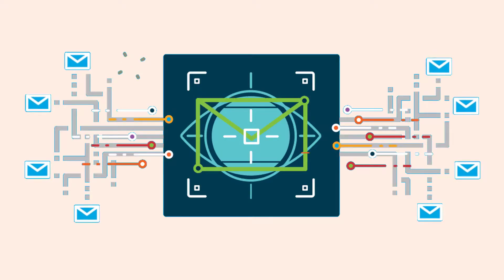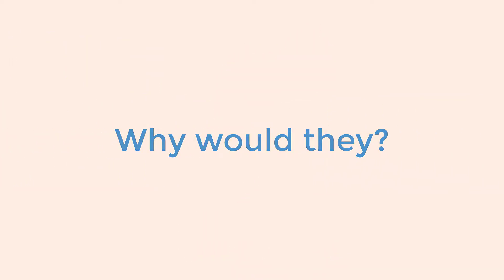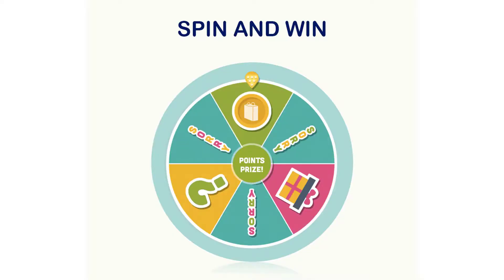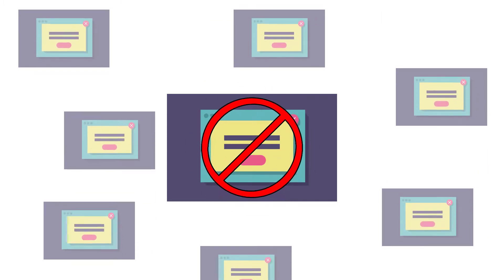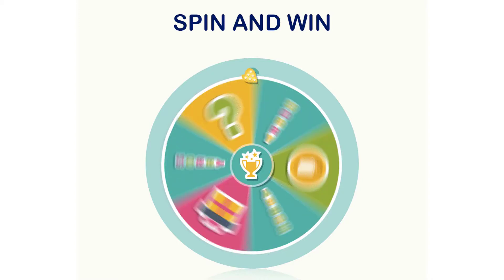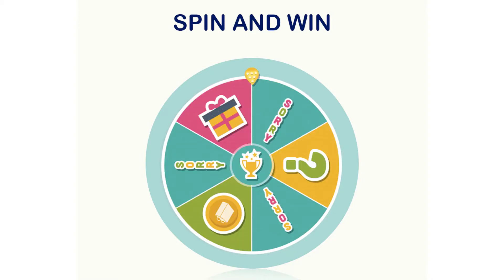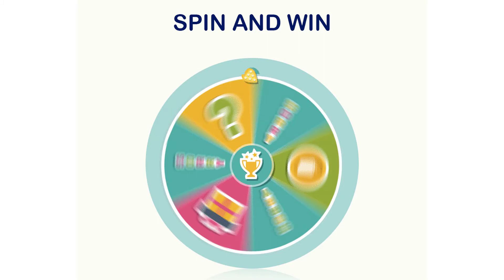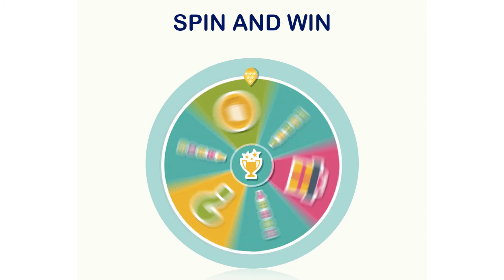Shopify Spin and Win App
The module generates a Spin and Win pop up, which comprises of all the current offers that the seller is providing on the eCommerce website. The Spin and Win pops up is similar to Shopify’s Wheelio. The visitors can spin the wheel to try their luck. The Wheelio adds to the creative section of the marketing. It engages the customers to try the Spin and Win game and if they claim an offer, they are more likely to claim the offer due to the fact that they won this offer fair and square. It helps the seller to keep the customers entertained while shopping.

The Spin and win pop up is an innovative concept to attract more traffic rather than using the traditional methods of providing deals and discount. The Shopifyexit-intend pop up also gives the website an attractive look and can be placed at any part of the Website. It’s not like entry pop ups, exit pop ups or subscription pop ups. The spin and win pop up can be used any time during the stay of the visitor on the eCommerce website and it can be timed frequently to give visitors more opportunities.

Apart, from the unique and attractive look that the Wheelio provides to the eCommerce Website, it has certain advantages-:

1.It doesn’t require much technical knowledge to optimize the pop up.
2.It is a creative idea and engages more customers. Thus, increasing conversions.
3.It can be optimized as per seller’s convenience.
4.It can be pop up at any time, thus making the visitors stay more pleasant.
5.It can be used for email Integration.
6.It is compatible with other modules.

The Spin and Win module provides the seller with full control over the working of the Wheelio. The seller can provide luring offers on the Wheelio but it is up to him, if he wants those offers to appear or not on the Wheelio. The Wheelio can be customized through the various options provided by just editing some information. Thus, making it look fair for the customers and at the meantime gaining profits by the customers making a purchase from eCommerce websites.
The Wheelio pop up can be summoned anytime and one of the better features of using this module is that it supports E-Mail Integration. If a customer wants to avail an offer they received after spinning the Wheelio, then the offer can be sent to the email or directly to the customer. This feature helps in reaching out to more customers and in order to increase the marketing, the seller can inform them through their E Mail in the future.
The Spin and Win pop up is a new concept, which can help in increasing the traffic to the eCommerce website. The additive features of this pop up differ it from the traditional pop ups and enable customers to interact more with the sellers as a result, the rate of conversion would increase and the revenue generated is also increased.